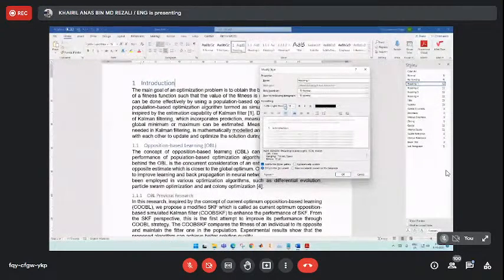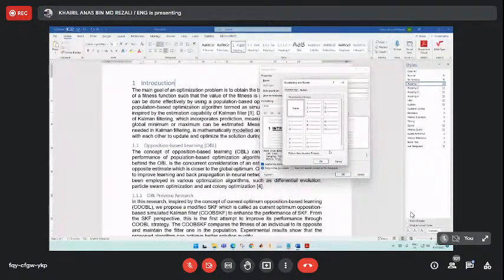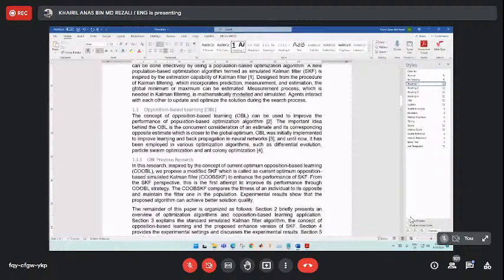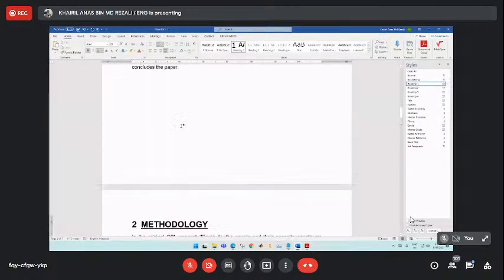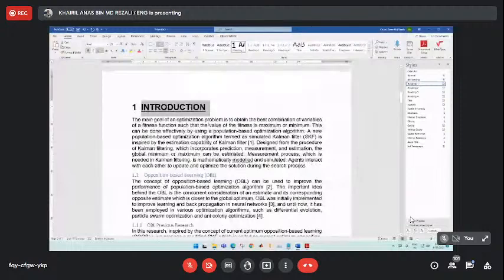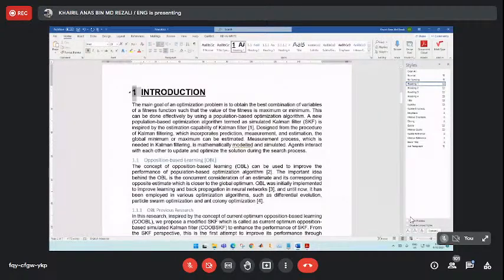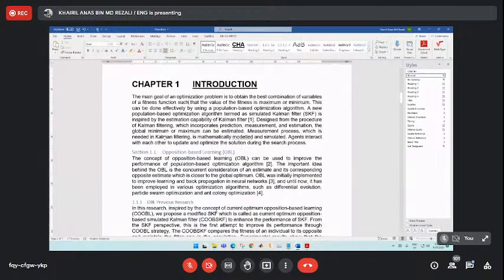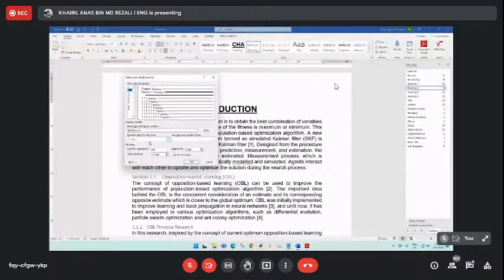M2EC Workshop Day (Word Workshop)